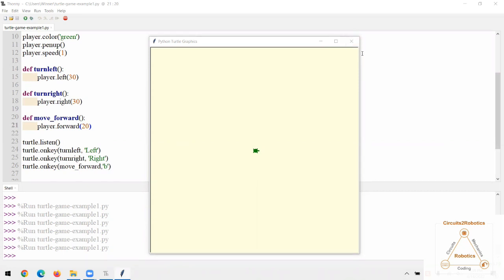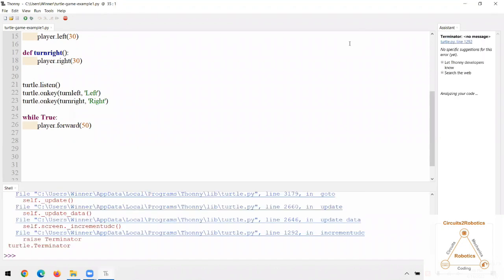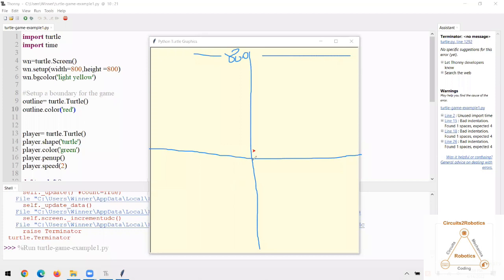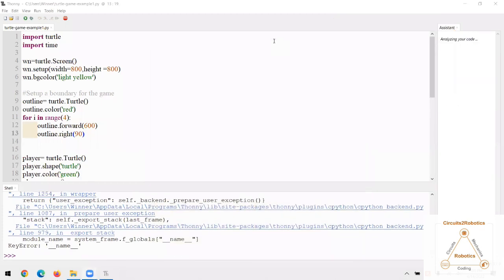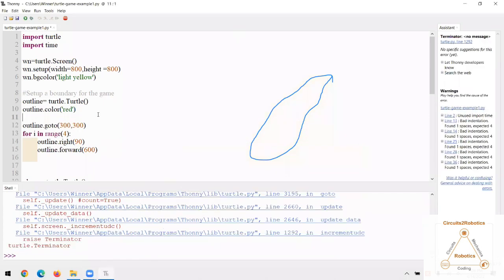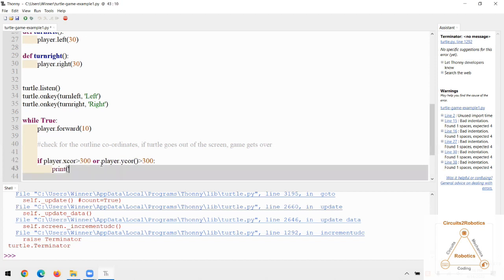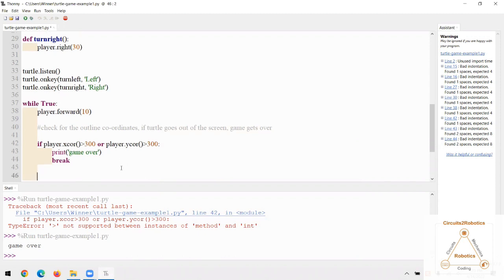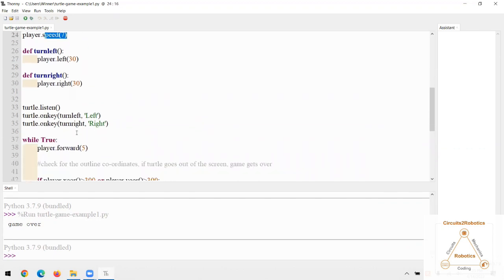Python turtle game Part 2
Let's add a border on our game screen and add logic for the game to get over when the player-turtle goes out of this outline.